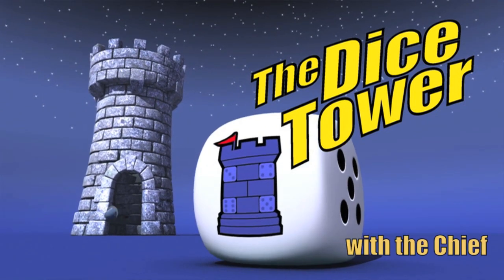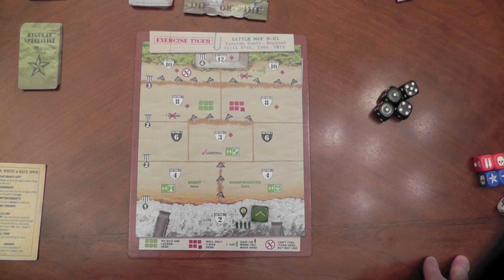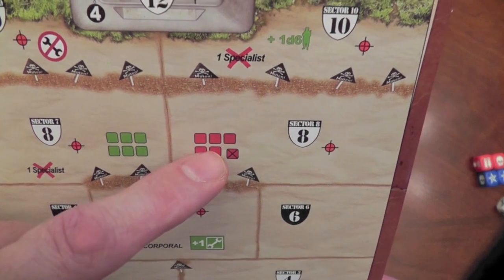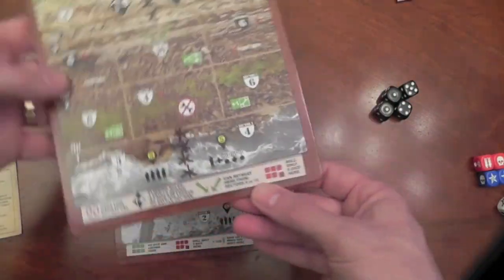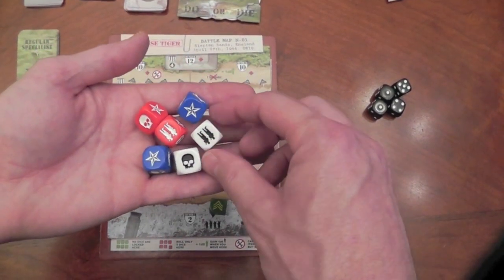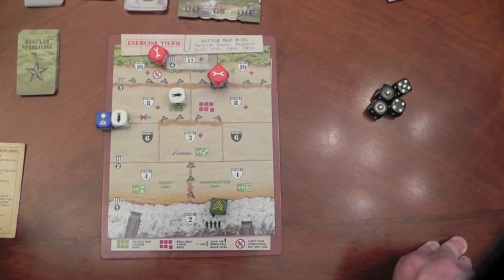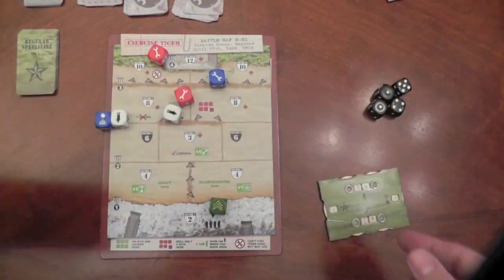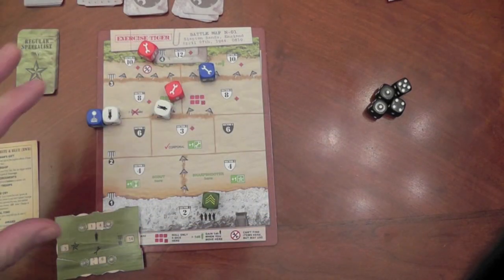D-Day Dice Review - with the Chief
Bart examines this dice game from Valley Games

00:00 - Introduction
01:06 - Game overview
06:59 - Final thoughts